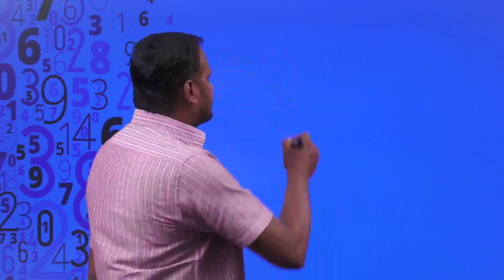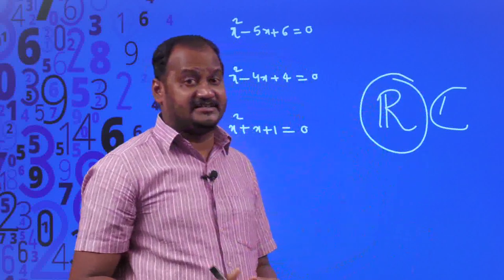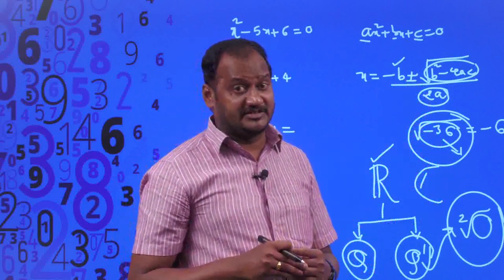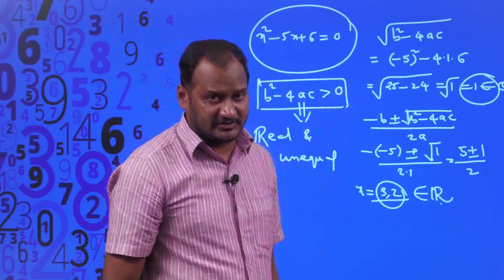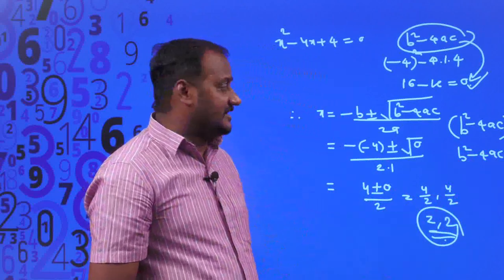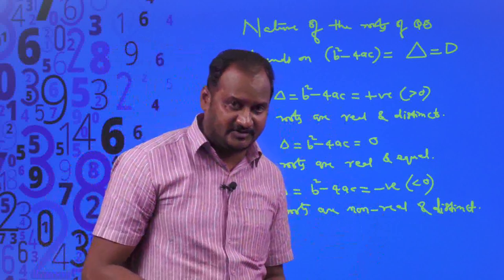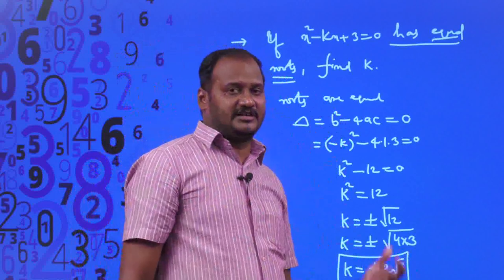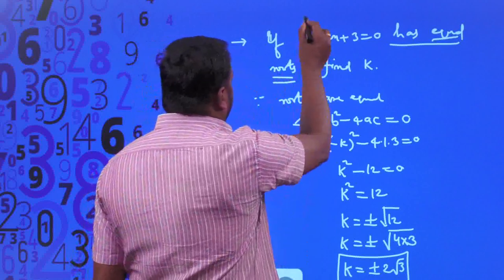CBSE Grade 10 Ch 4 quadratic equations 3 part 3